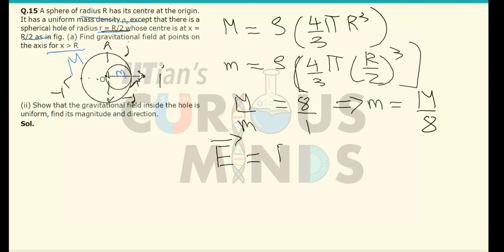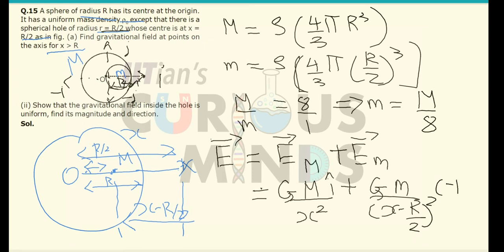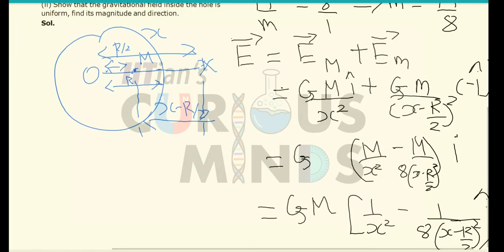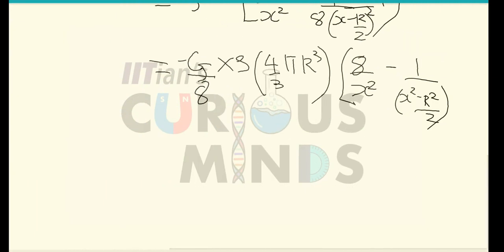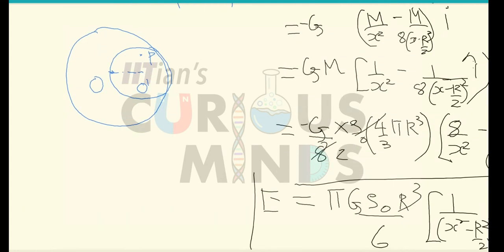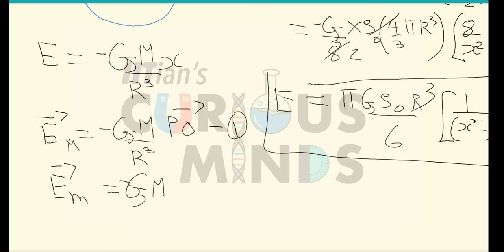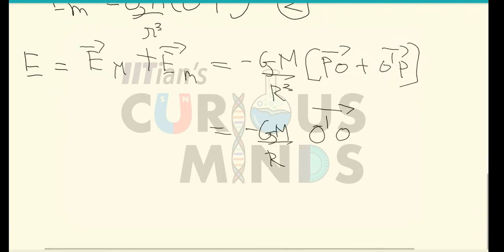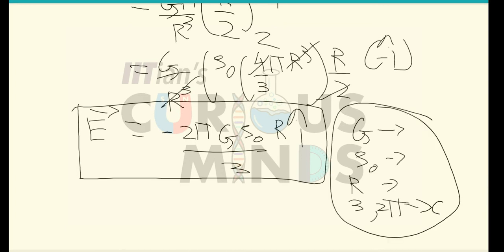Gravitation Ex 3 Q 15 Jee